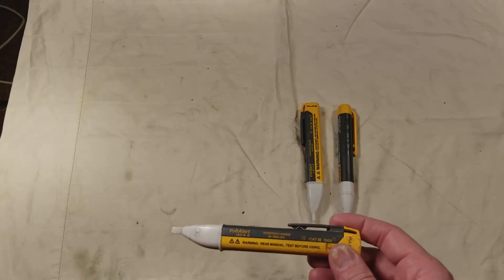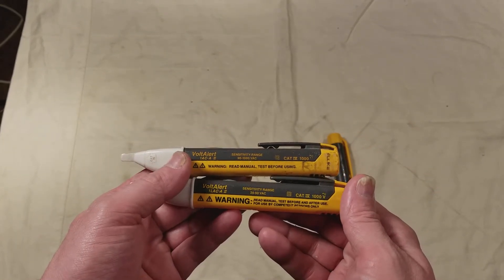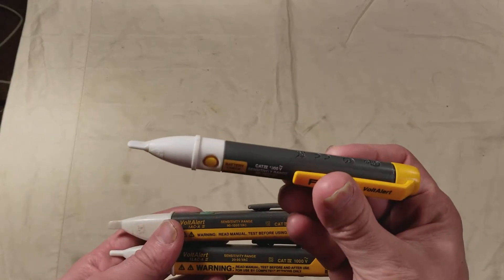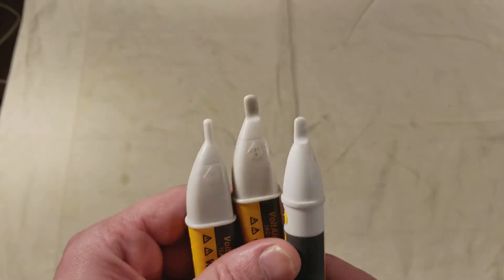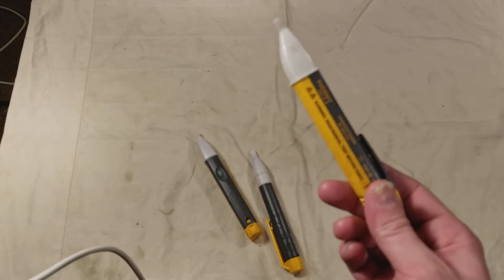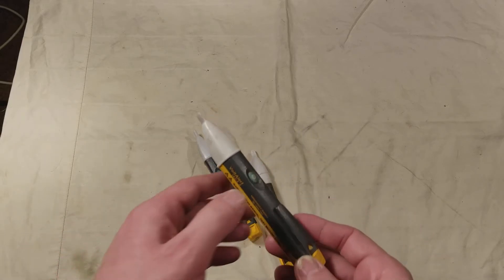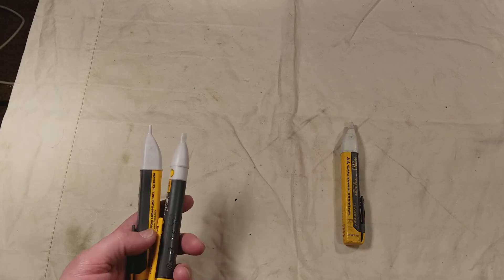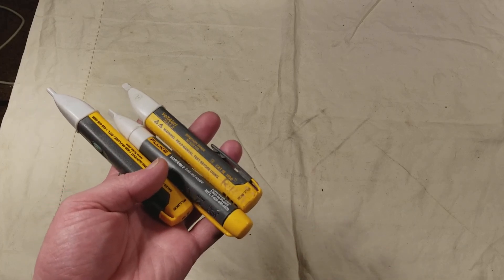Fluke 1-LAC-A II, 1-AC-A II, & AC2 Inductive Voltage Test Pen(s) Review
This is a review of the three more common types of fluke inductive voltage test pens I just decide to put them all three in the same review since they're basically the same item . .